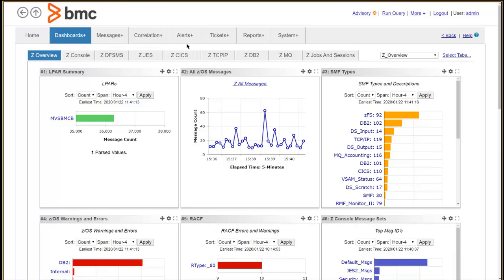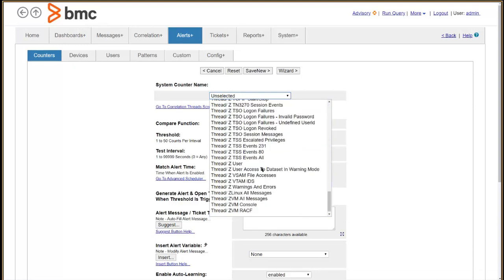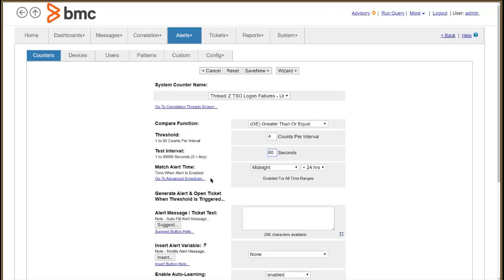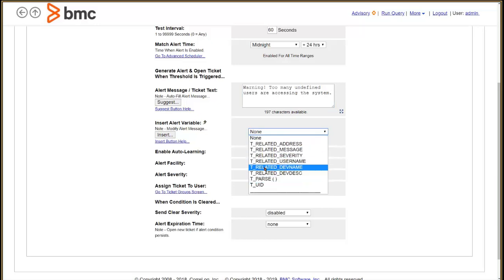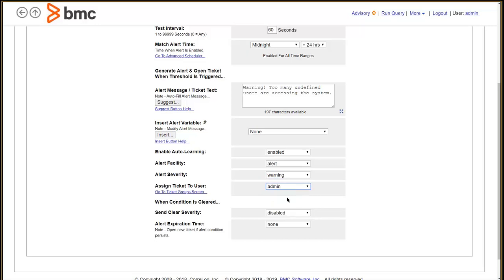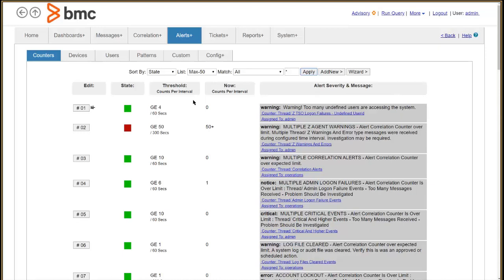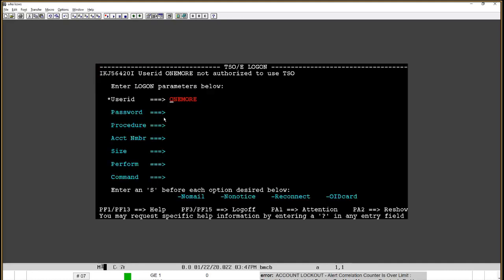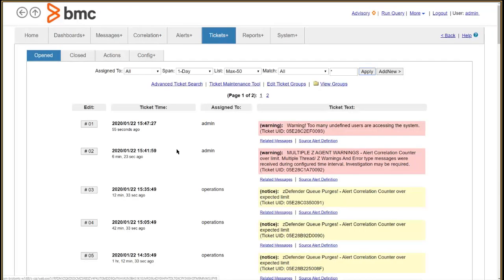AMI for Security - How to Create an Alert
Alerts compare correlation counters to limits and then send syslog messages (of the your selection) back to BMC Defender Server. Alerts can also open tickets on the system, assigning these tickets to specific users and groups.

BMC AMI enables you to predict and solve problems before they impact customers. With BMC AMI, you are tapping into a collection of advanced solutions and capabilities that incorporate automation, machine learning, analytics, and artificial intelligence.